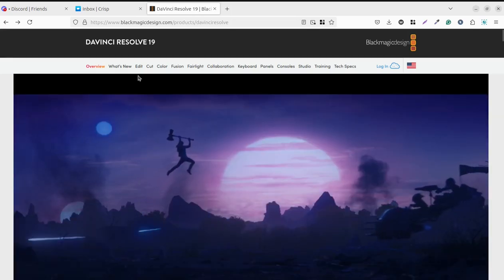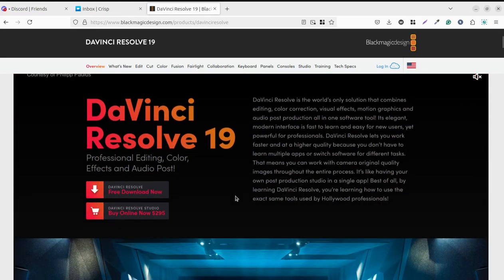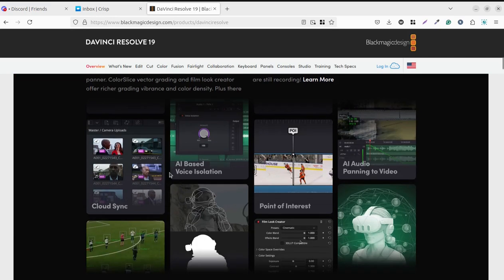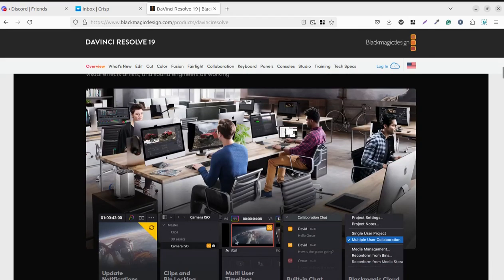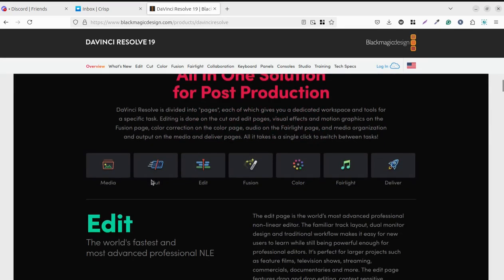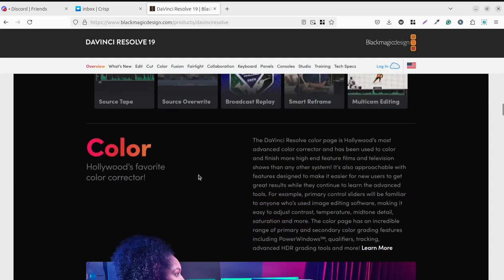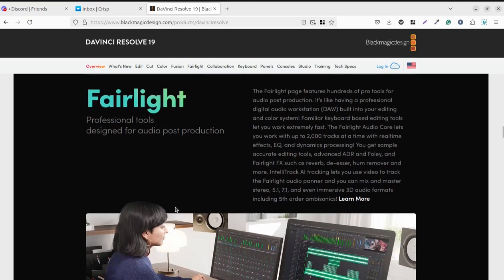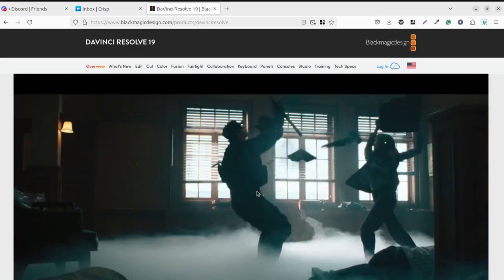Best Professional Video, Image and Animation Software for Your PC - Download Free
## Improved Text:

**DaVinci Resolve: Your All-in-One Post-Production Powerhouse**

Experience the ultimate post-production workflow with DaVinci Resolve. This industry-leading software seamlessly combines editing, color correction, visual effects, motion graphics, and audio post-production into a single, powerful platform. Its intuitive interface makes it easy for beginners to learn while offering advanced tools for professionals.

By working with camera original quality images throughout the entire process, you can achieve exceptional results faster than ever before. No need to switch between multiple applications or compromise on quality. DaVinci Resolve is like having your own Hollywood-grade post-production studio at your fingertips.